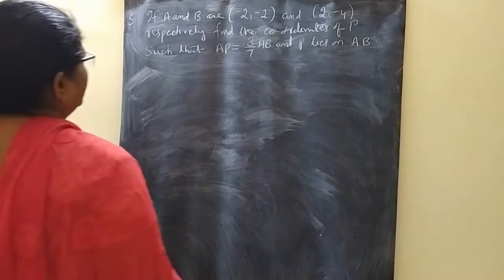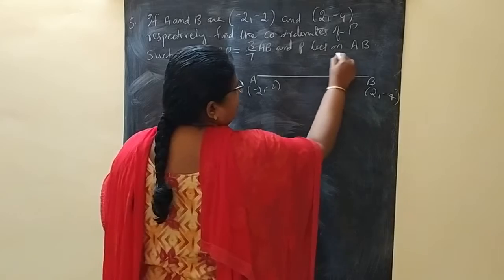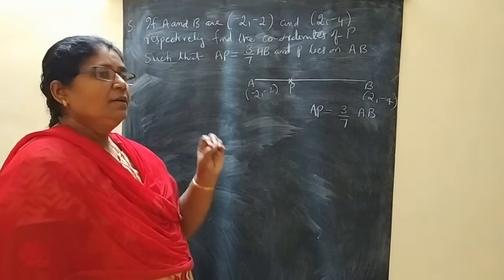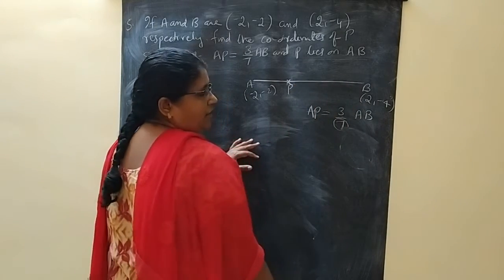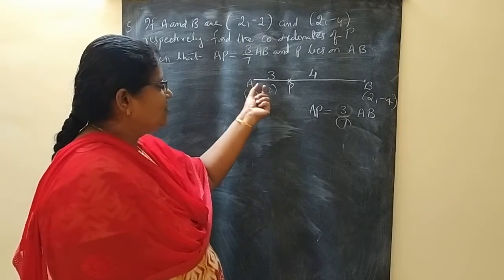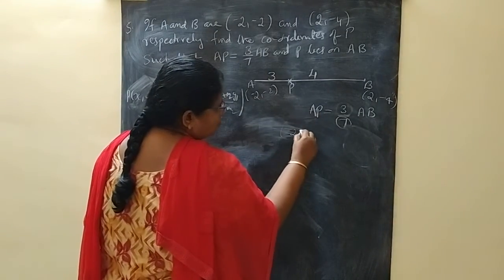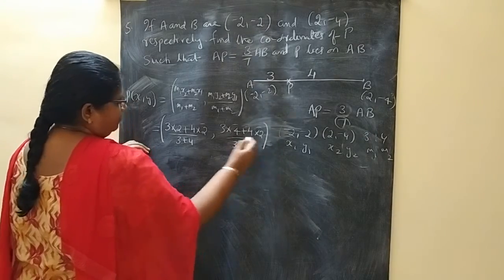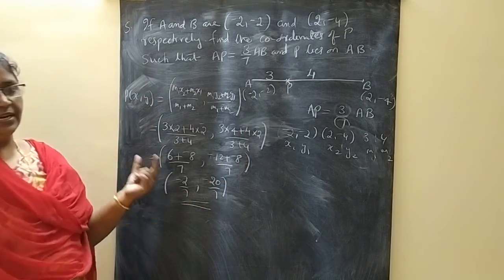COORDINATE GEO 19